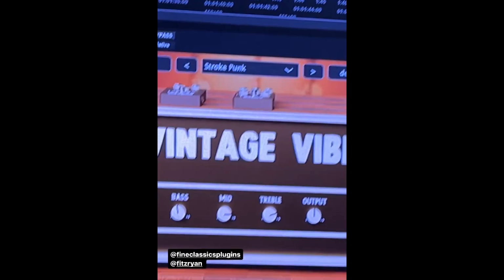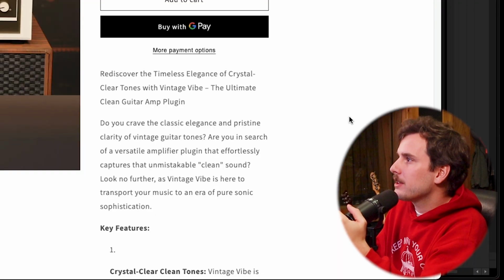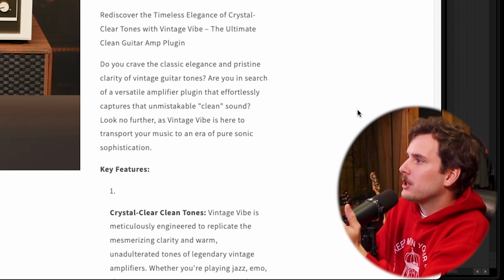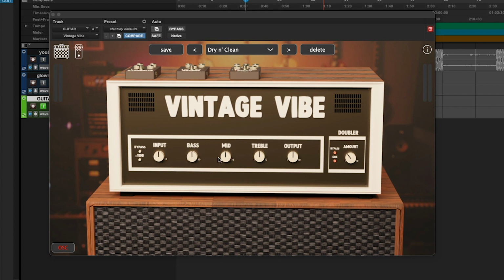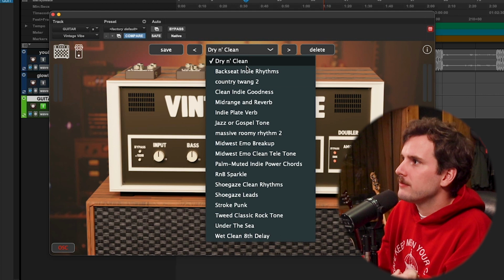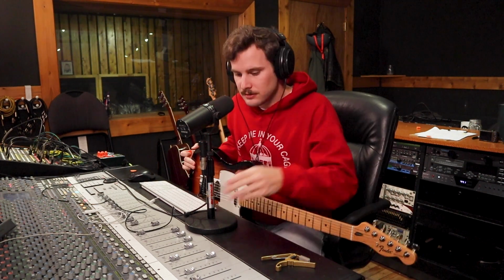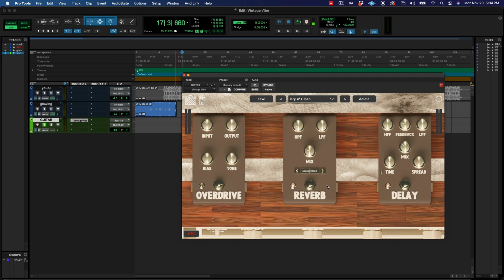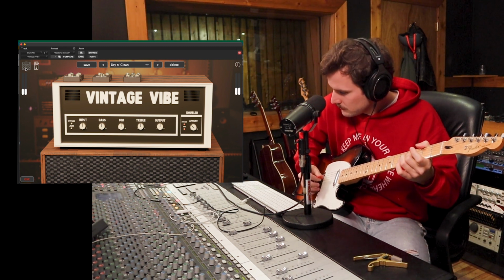BEST NEW AMP SIM? Vintage Vibe | Demo & Review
🐰 Listen to my band's album!

📗 Sign up for FIVERR today and save 10% on your first order